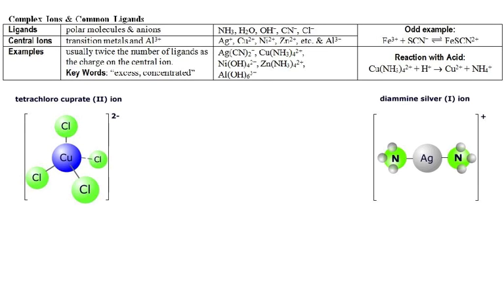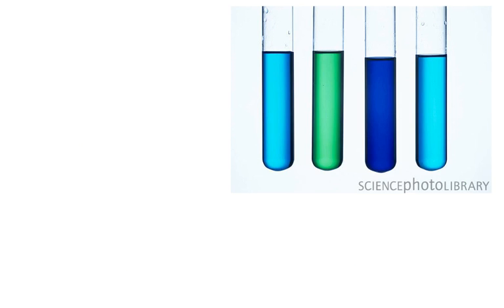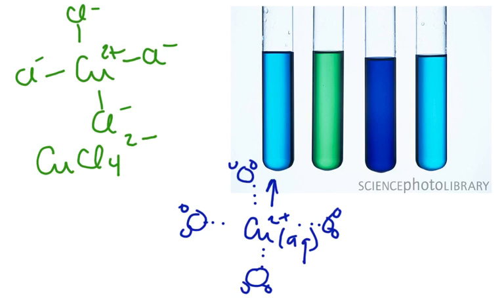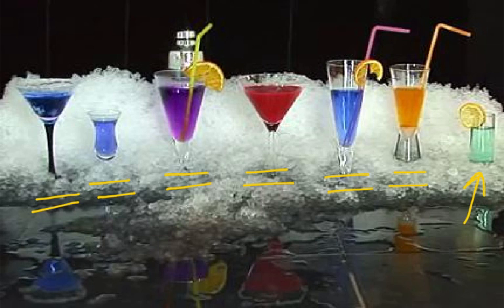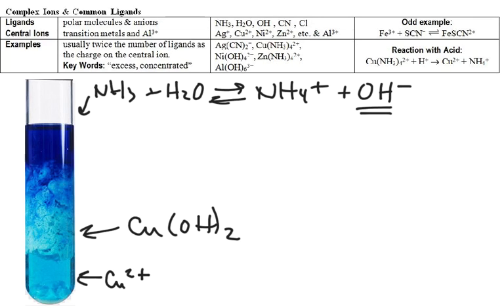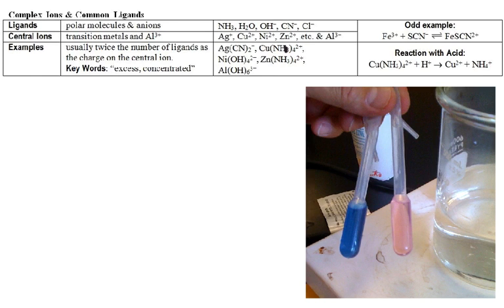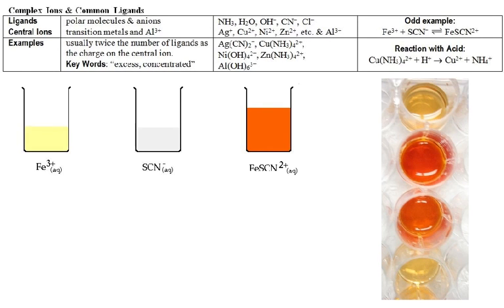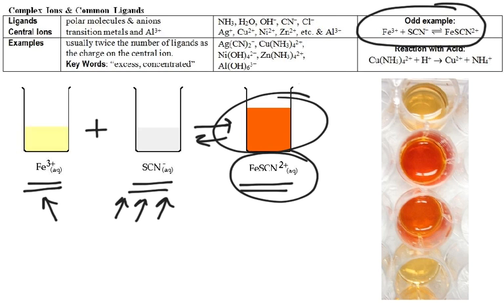AP -- Predicting Reactions Complex Ions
Here is a quick look at complex ions.  The central ion is often a transition metal ion surrounded by "ligands" that are polar molecules or negative ions.